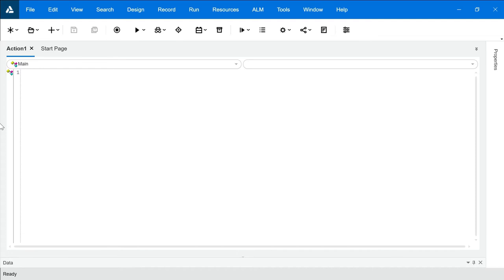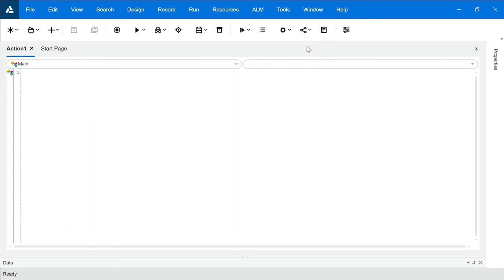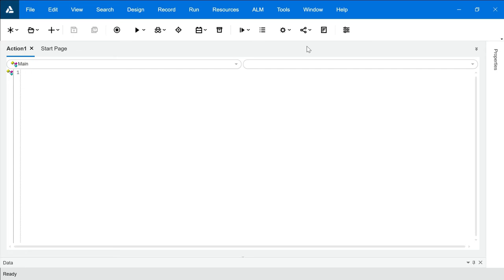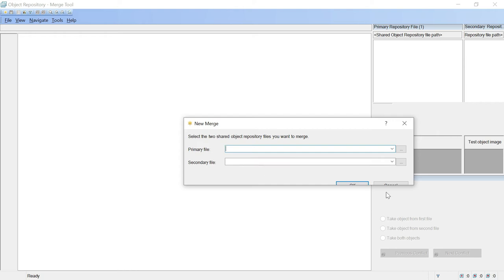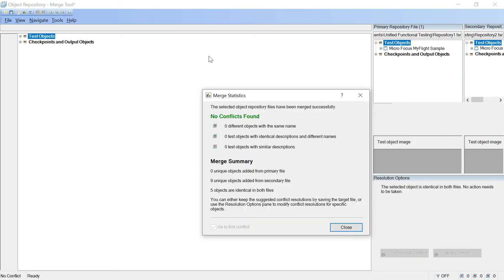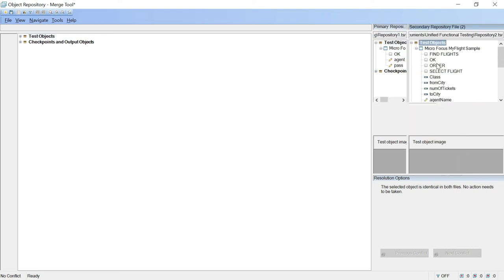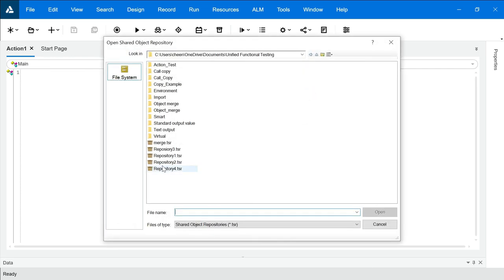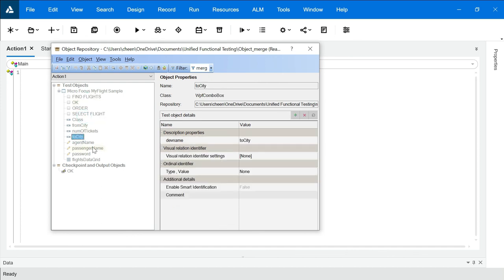HP UFT/QTP Tutorial: Part 18 - Object Merging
Welcome to Part 18 of our HP UFT/QTP tutorial series! In this video, we explore object merging in UFT/QTP. Learn how to combine objects efficiently to streamline your test automation processes.